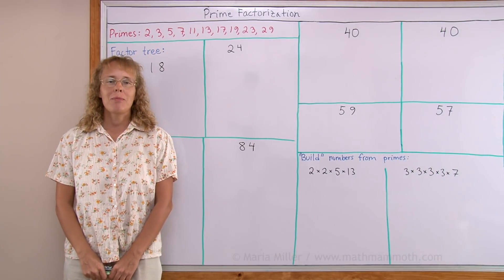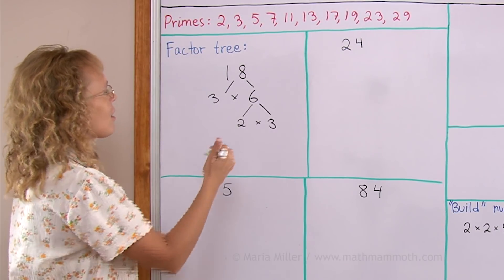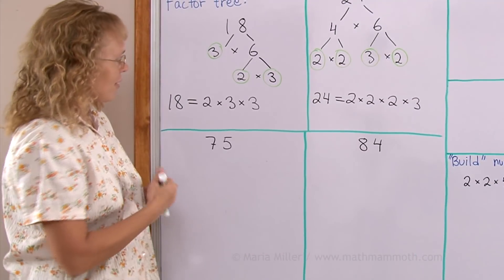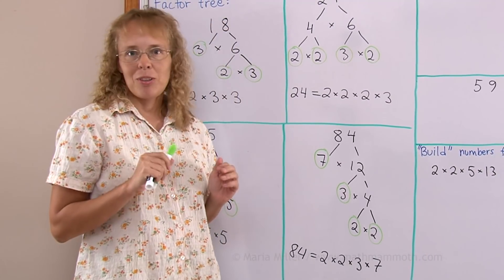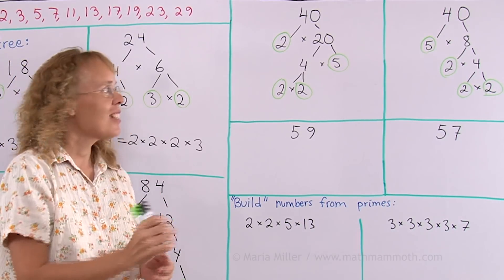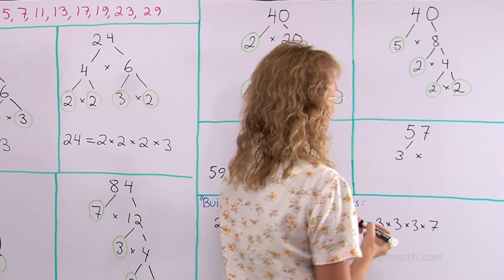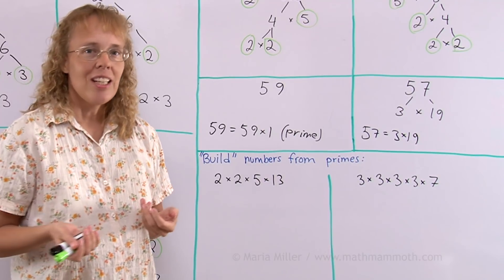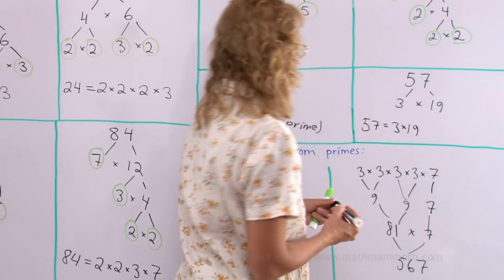Prime factorization and factor trees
To find all the prime factors of any number, we can use a factor tree. To start the factorization process, simply write the number as a product (as a multiplication) in any way you like (except 1 x the number). That gives you two "branches". Then factor the numbers you get from that, repeatedly, until you only have primes. At that point, we "pick" the "leaves", or the prime factors, and then write the number's prime factorization.

I show you several examples of this process. Then, I show how it doesn't matter how you START the factoring process, by starting the factorization of 40 in two different ways (either as 2 x 20 or 5 x 8).

Lastly we look at the OPPOSITE process: that of BUILDING numbers from primes. If you pick any primes and multiply them, you get some number... and the primes you picked at first form the unique prime factorization of that number.

The fact is, each number has a unique prime factorization. In other words, each number can be written as a product of primes, and in a unique way. This fact is quite amazing to think about!